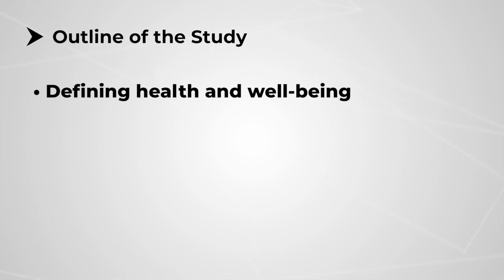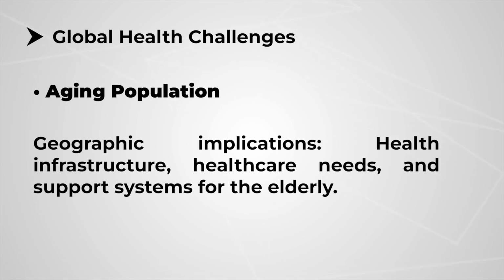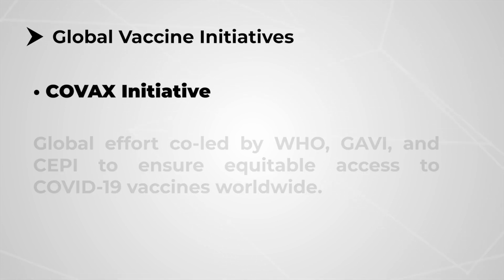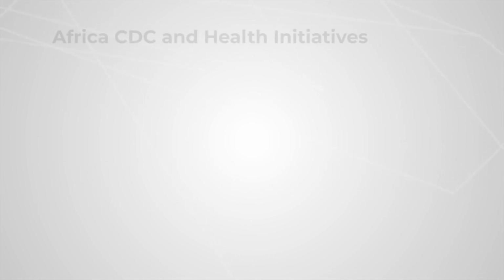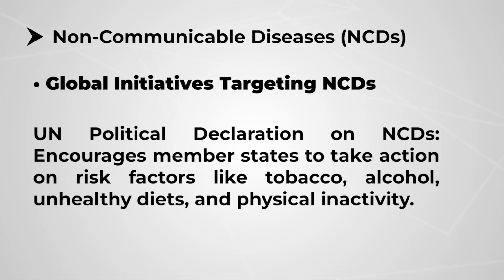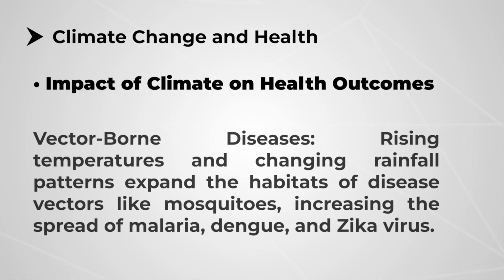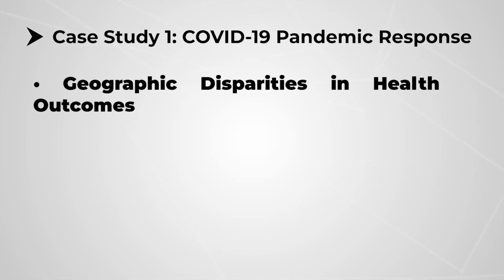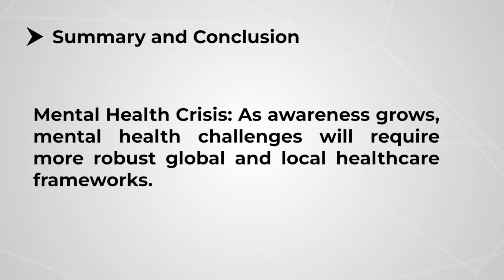Module 35 Initiatives at international level